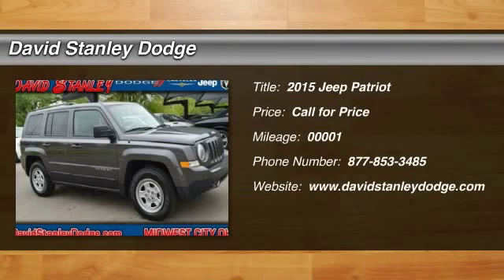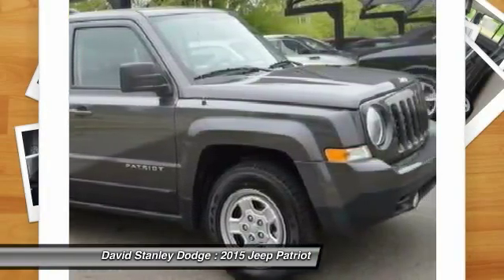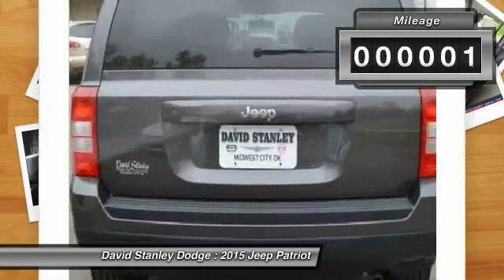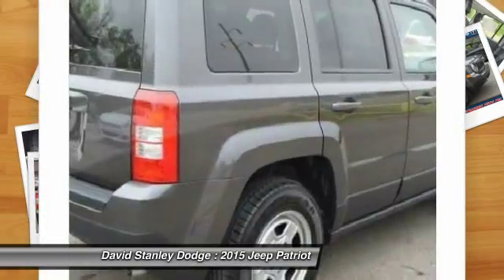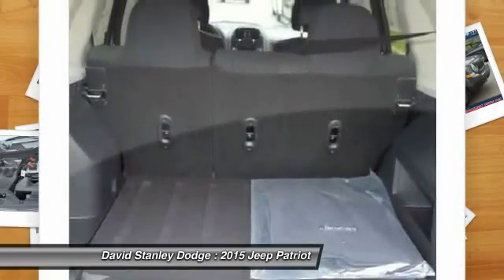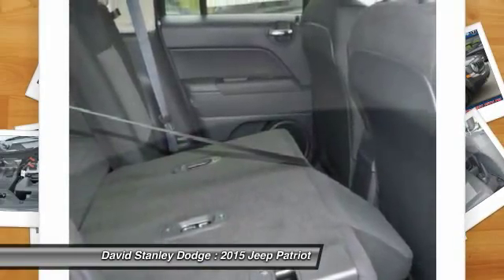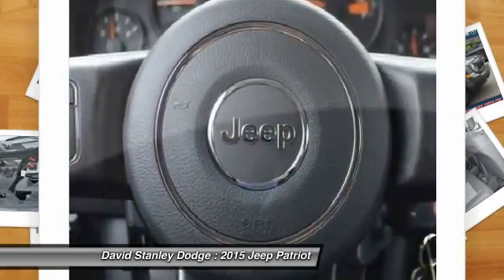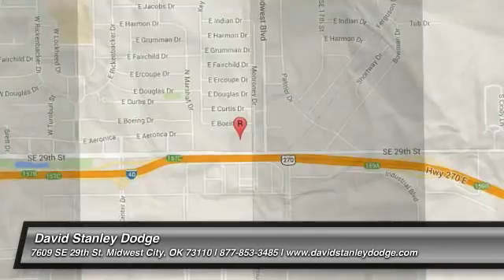2015 Jeep Patriot David Stanley Dodge JP27544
2015 Jeep Patriot Sport

4D Sport Utility, 2.4L I4 DOHC 16V Dual VVT, 6-Speed Automatic, FWD, and Dark Slate Gray w/Premium Cloth Bucket Seats. Won't last long! Looking for an amazing value on a great 2015 Jeep Patriot? Well, this is IT! When H2O starts showing up in the weather forecast, the FWD power delivery will help keep you in control of things.